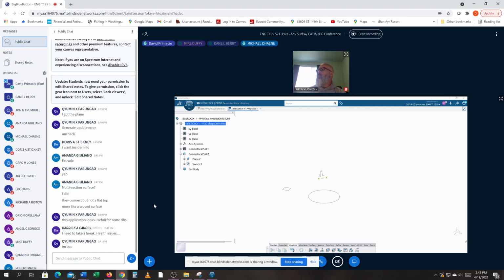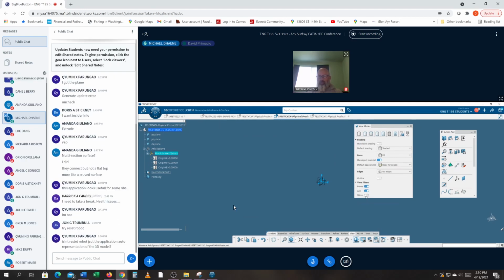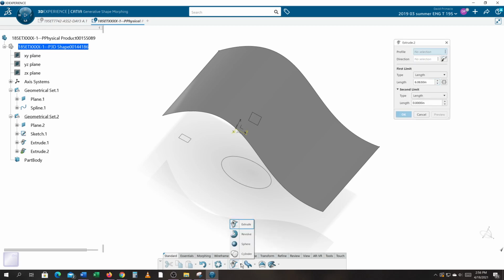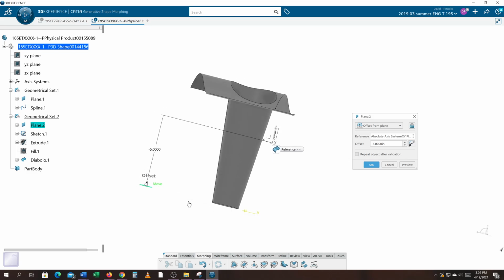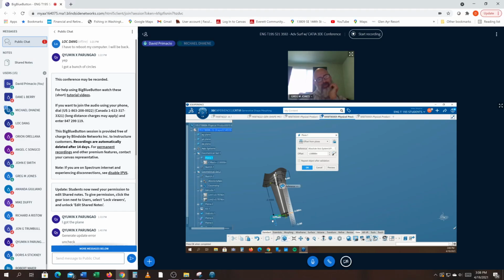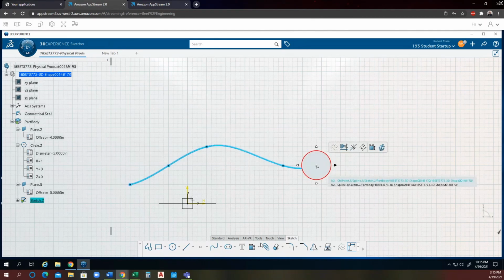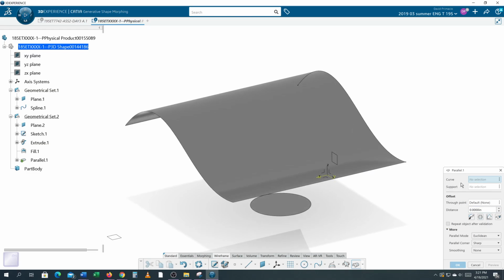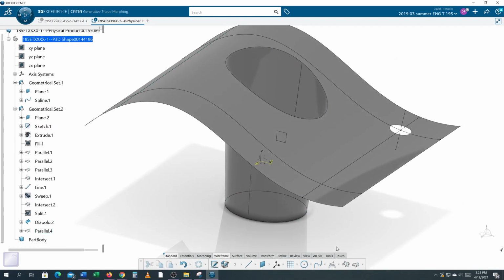Diabolo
Demo: Diabolo